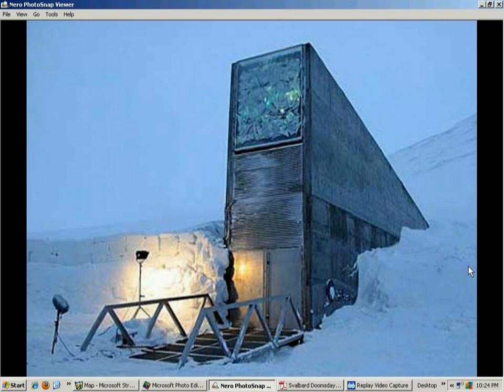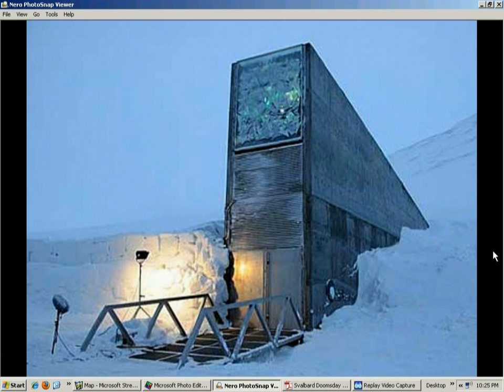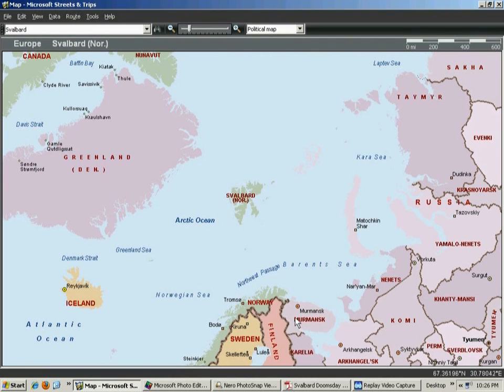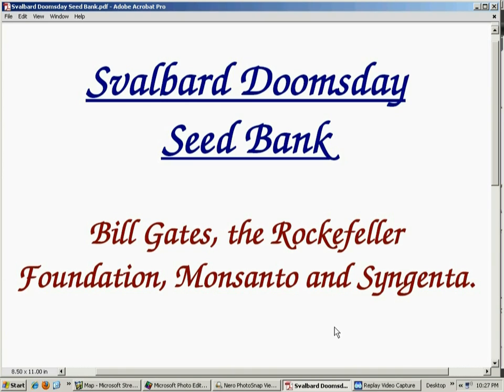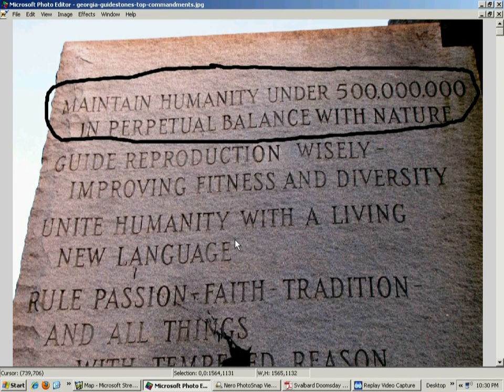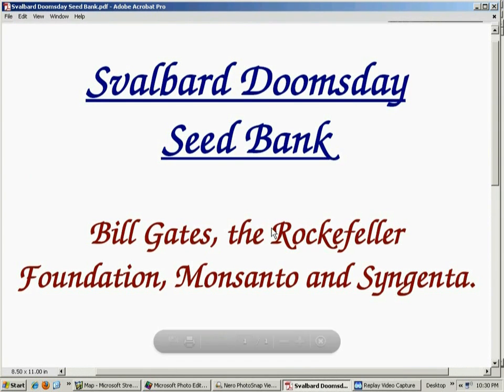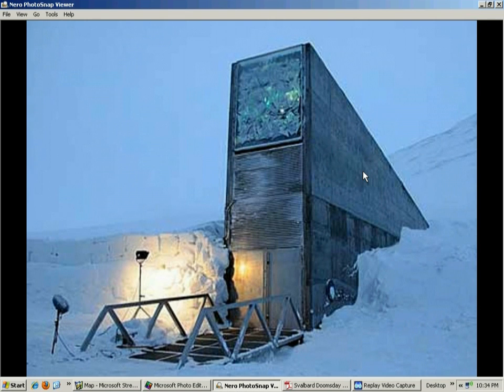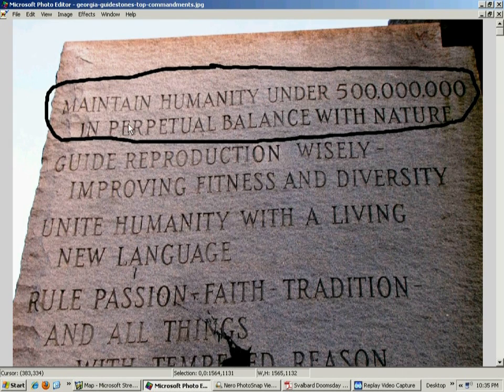Svalbard Doomsday Seed Bank.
My comments on the Svalbard Doomsday Seed Bank, which is the emergency long-term food storage seed bank for the world.